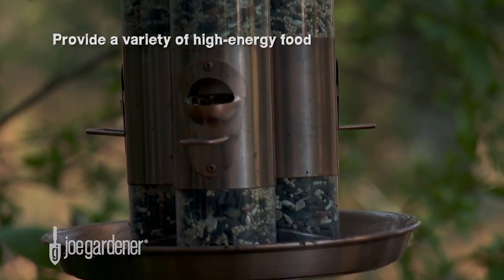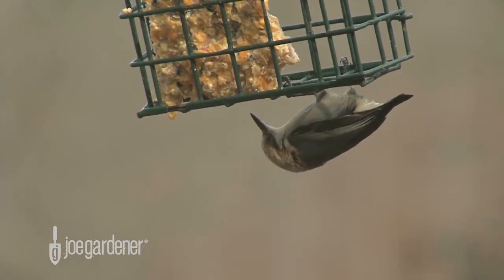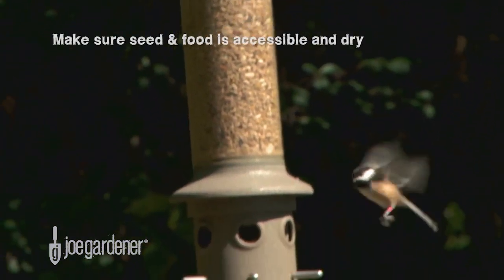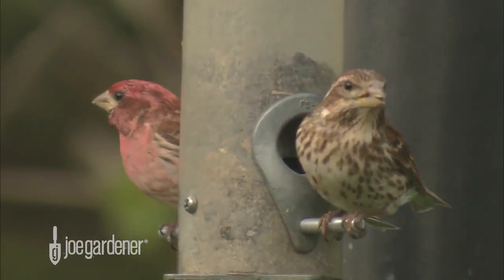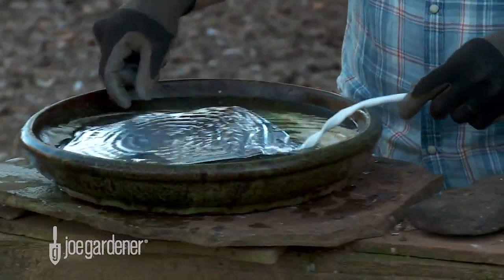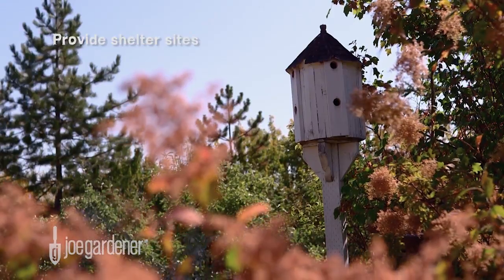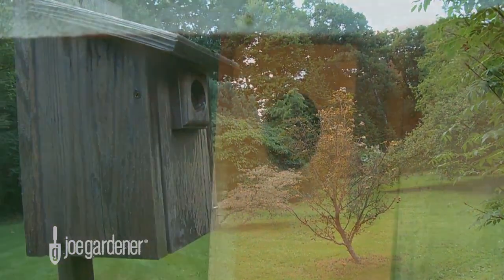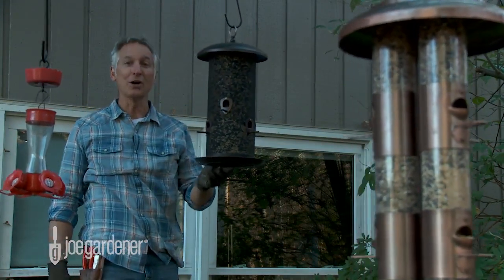How to Protect Birds in Winter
There are a few basic needs that will help birds through the cold winter months. Joe Lamp'l provides some tips to help your backyard birds.

There’s MUCH more great garden info from Joe Lamp’l of joegardenerTV - including Joe's Online Gardening Academy and links to The joe gardener Show weekly podcast series garden blogs and e-book resource guides to teach you everything you need to know about composting and more.

e-newsletter to share new resources and ask what else you want to know about growing a greener world

Joe Lamp’l, the “joe” behind joe gardener is the creator, host and executive producer of public television’s Growing a Greener World. Watch episodes of his Emmy Award-winning show on our sister channel, GGWTV